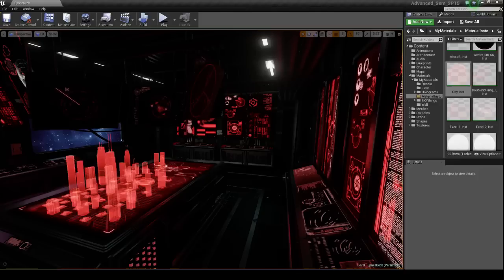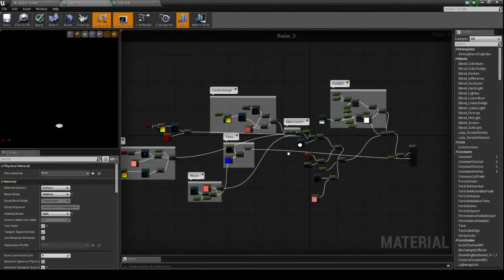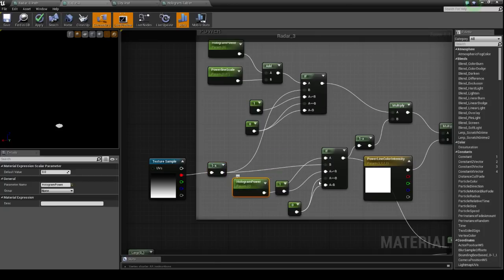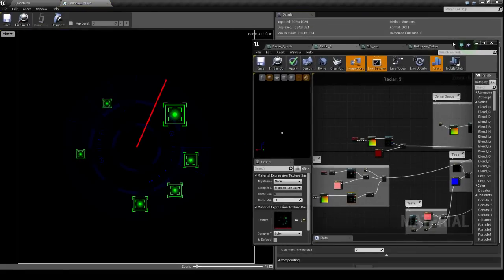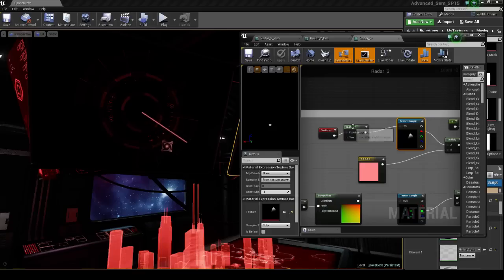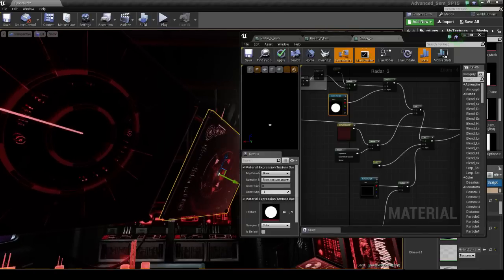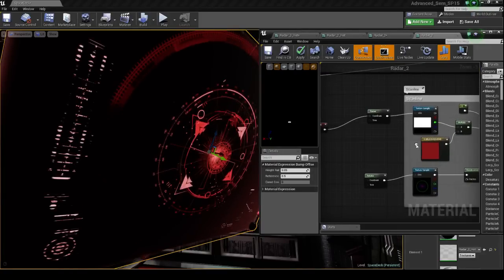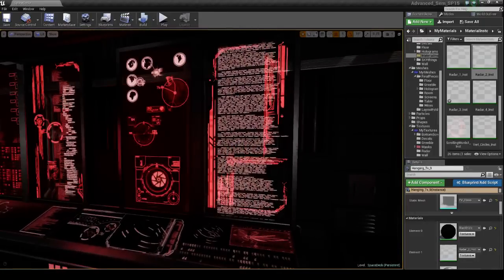Unreal 4 Holographic Shader Tutorial (SciFi scene)- Part 1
In this first video, I go over how to set up a material to be turned on and off via the matinee in Unreal 4. and go in a little bit of detail about a few of my holographic shaders.